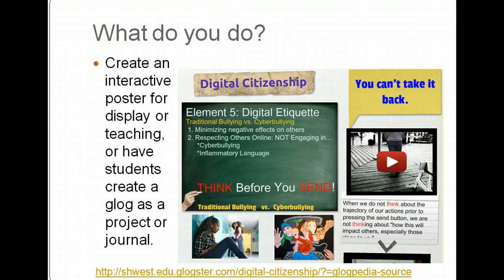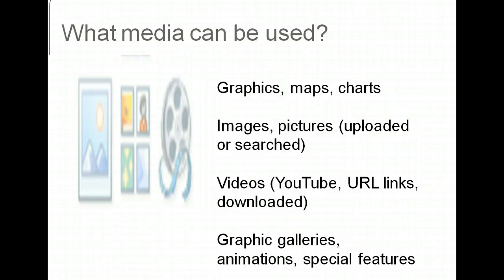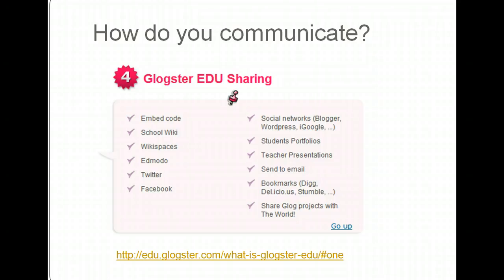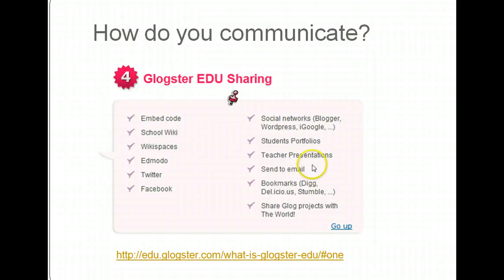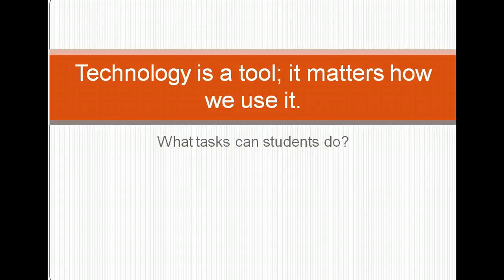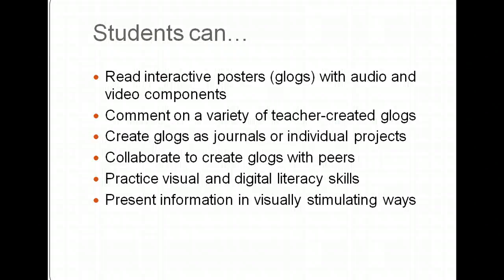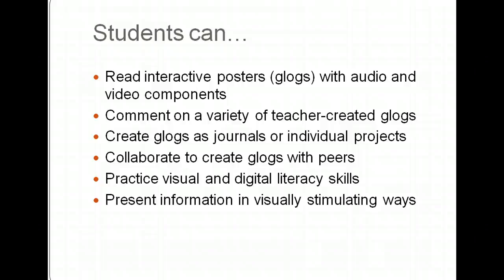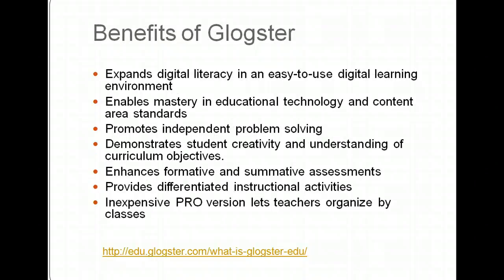glogster intro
hwp digital writing